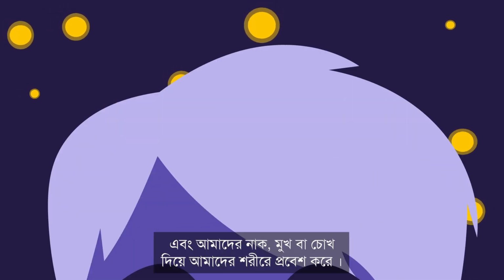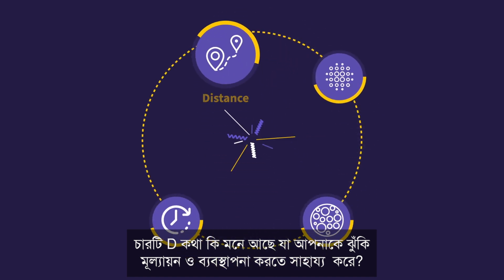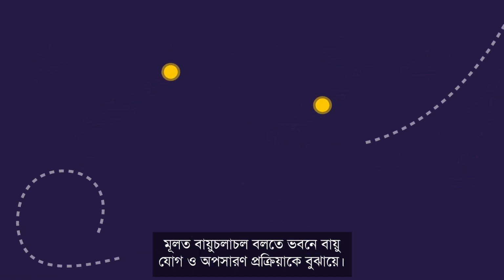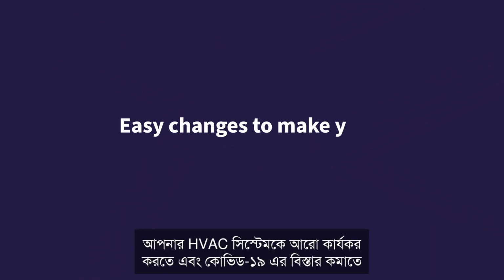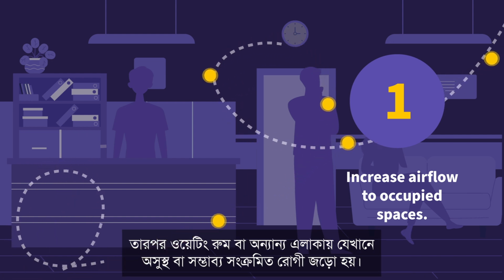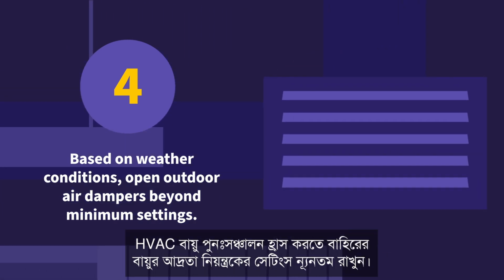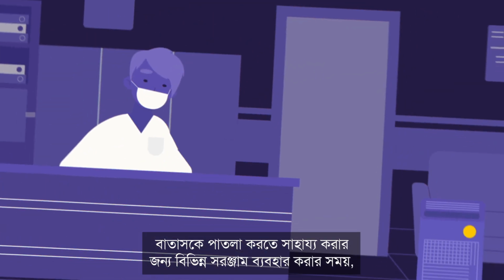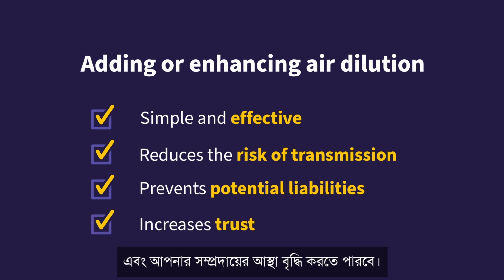কোভিড-১৯ -এর বিস্তার রোধকরণে আপনার ভবনের এয়ার ডায়লুশন বৃদ্ধির জন্য সাতটি সহজ উপায়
DILUTION, in the form of ventilation, helps clean indoor air and is an essential part of reducing the risk of the spread of COVID-19 and other airborne infectious diseases in your healthcare facility. It is, essentially, the process of adding or removing air from a building. Just as handwashing and cleaning surfaces helps reduce the spread of diseases, ventilation cleans the air to do the same.
ডায়লুশন হচ্ছে বায়ুচলাচলের মাধ্যমে কক্ষের ভিতরের বাতাস পরিষ্কার করা। এটি কোভিড-১৯ এবং অন্যান্য বায়ুবাহিত সংক্রামক রোগের বিস্তারের ঝুঁকি হ্রাস করার জন্য আপনার দীর্ঘমেয়াদী স্বাস্থ্য সুবিধার একটি অপরিহার্য অংশ। এটি মূলত একটি বিল্ডিংয়ের ভেতর বায়ু প্রবেশ বা অপসারণের একটি প্রক্রিয়া। হাত ধোয়া এবং জিনিসপত্র পরিষ্কার করা যেমন রোগের বিস্তার কমাতে সাহায্য করে, তেমনি বায়ুচলাচলও বাতাসকে পরিষ্কার করার মাধ্যমে রোগ বিস্তার হওয়া থেকে বিরত রাখে।

Don't know how to do this or asses your air quality risks? An occupational and environmental health and safety (OEHS) professional can provide you the support you need.
এটির ব্যবহার এবং বায়ুর গুণমানের ঝুঁকি মূল্যায়ন সম্পর্কে না জেনে থাকলে আপনি একজন পেশাদার পরিবেশগত স্বাস্থ্য এবং নিরাপত্তা (ওএইচএস) বিশেষজ্ঞের প্রয়োজনীয় সহায়তা গ্রহণ করতে পারে্ন।

Watch for some easy changes YOU can make to your HVAC system more effective at reducing the spread of COVID-19.
কোভিড-১৯ এর বিস্তার কমাতে আপনি আপনার এইচভিএসি সিস্টেমে আরও কিছু সহজ কার্যকরী পরিবর্তন করতে পারেন।

For more information on controls and other things you can do, visit AIHA's Pandemics Resource Center
নিয়ন্ত্রণ বিষয়ক ও অন্যান্য আরো তথ্য পেতে এআইএইচএ-এর প্যান্ডেমিক রিসোর্স সেন্টার পরিদর্শন করুন

এই শিক্ষামূলক উদ্যোগটি আমেরিকান ইন্ডাস্ট্রিয়াল হাইজিন অ্যাসোসিয়েশন এআইএইচএ কে রোগ নিয়ন্ত্রণ ও প্রতিরোধ কেন্দ্রগুলির (Grant# 1 NU50CK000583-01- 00) সাথে একটি সমবায় চুক্তি দ্বারা অর্থায়ন করা হয়েছিল। এই উদ্যোগে ইন্টিগ্রেটেড বায়োসায়েন্স অ্যান্ড বিল্ট এনভায়রনমেন্ট কনসোর্টিয়াম (আইবিইসি) –কে এআইএইচএ সহযোগিতা করছে। সেন্টার ফর ডিজিজ কন্ট্রোল অ্যান্ড প্রিভেনশন হল স্বাস্থ্য ও মানব সেবা বিভাগের (এইচএইচএস) একটি সংস্থা। এই রিসোর্স সেন্টারের বিষয়বস্তু সিডিসি বা এইচএইচএস-এর নীতি বা মতামতের প্রতিনিধিত্ব করে না এবং ফেডারেল সরকারের দ্বারা অনুমোদিত হিসেবেও বিবেচিত হয় না।